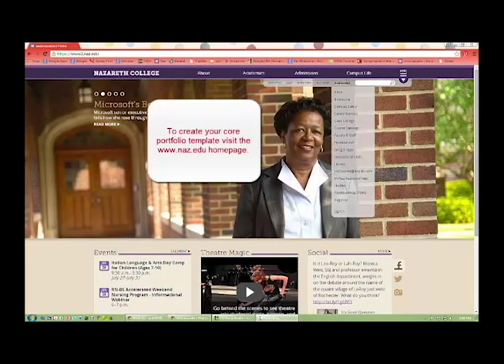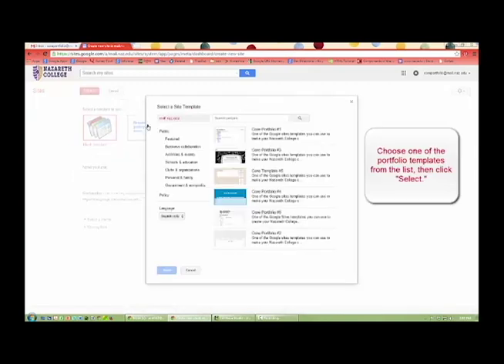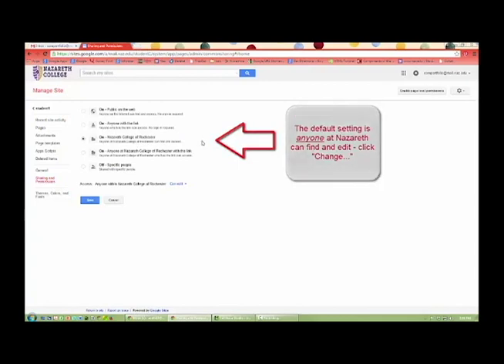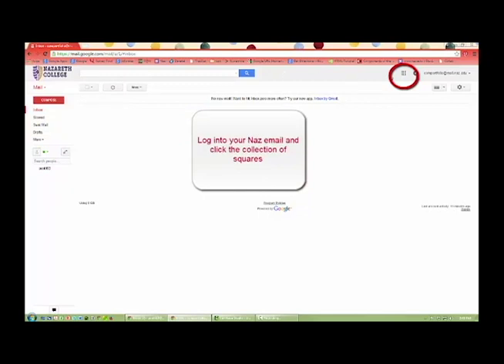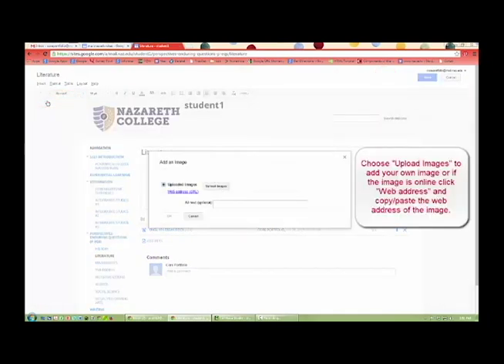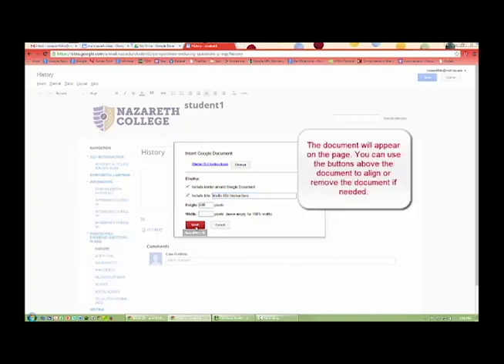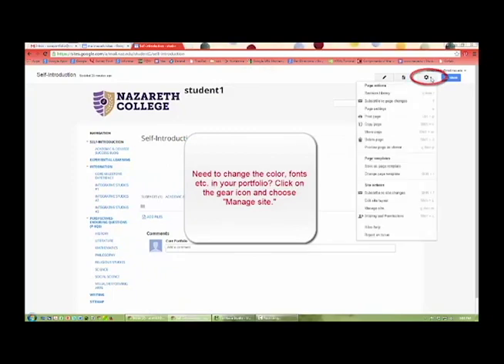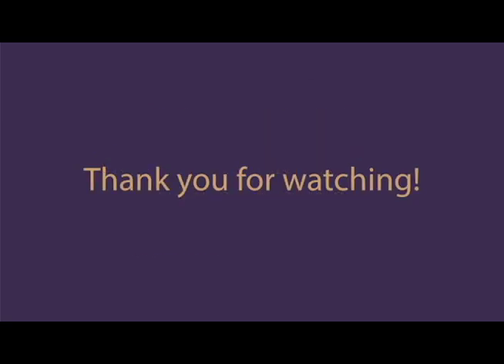Nazareth College - Create Your Core Portfolio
This video shows you how to create and add content to your Nazareth College Core Portfolio in Google Sites.